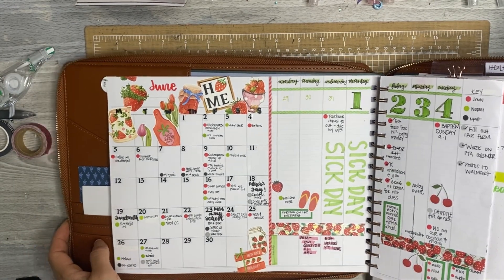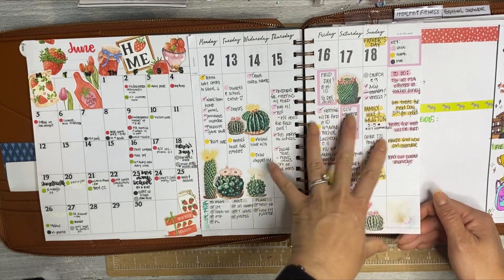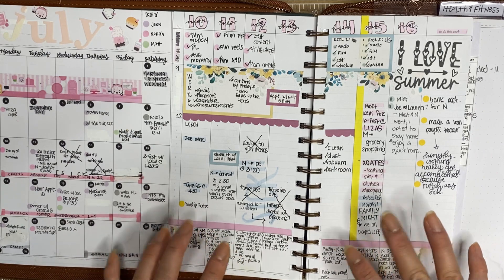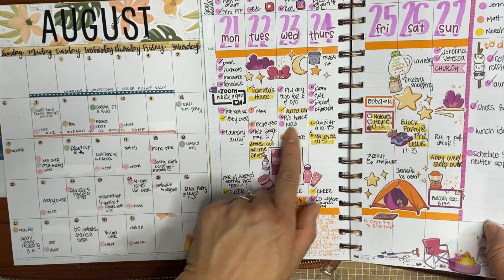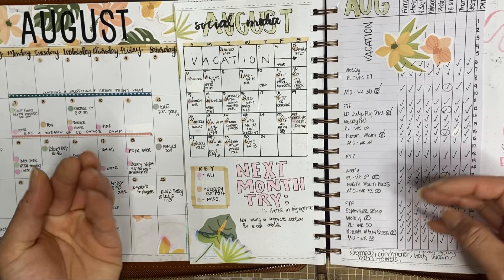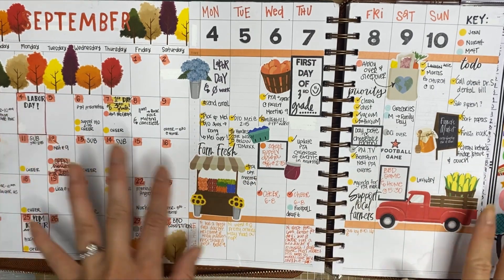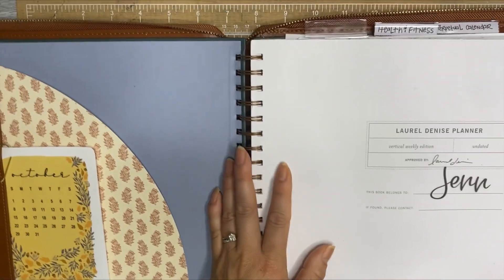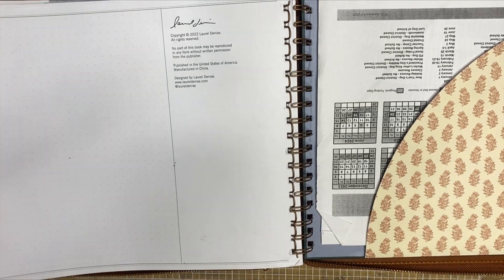4 MONTHS OF MY PLANNER PEACE! HONEST 4 MONTH REVIEW OF MY UNDATED @laureldenise!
I have been looking forward to sharing this video with you because I honestly cannot imagine how I would get all the things done without this planner system. I filmed this chatty walk through of the last four months in my undated vertical @laureldenise planner while sharing tips, feedback, and honest opinions. I hope you found this helpful; let me know if you did! Have you found planner peace? How?

Thank you SO much for using these links to shop; it doesn’t cost you anything, and it helps me continue to create content! 😀

PRODUCTS USED/SHOWN THAT ARE STILL AVAILABLE:
‼️DON’T FORGET TO SCROLL UP FOR MY CODES!!!